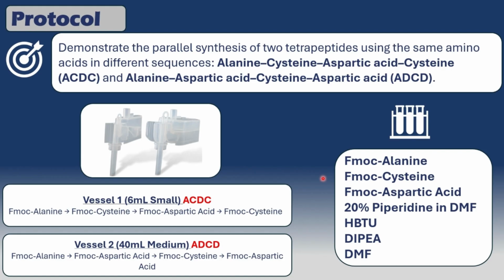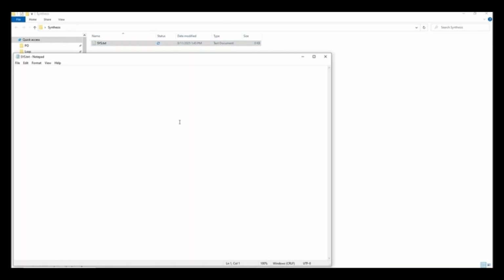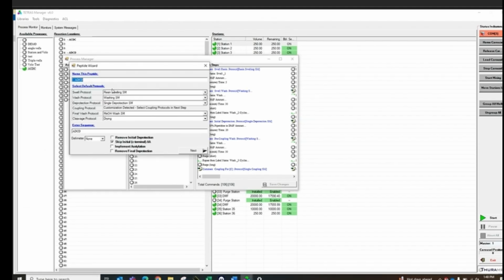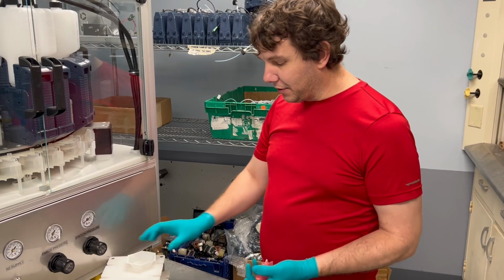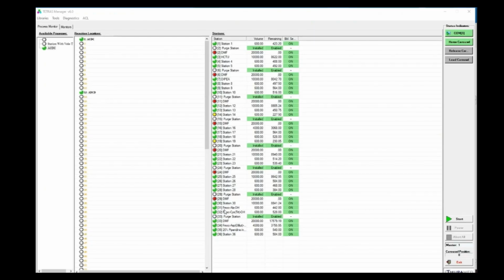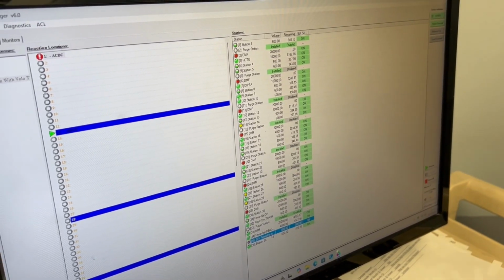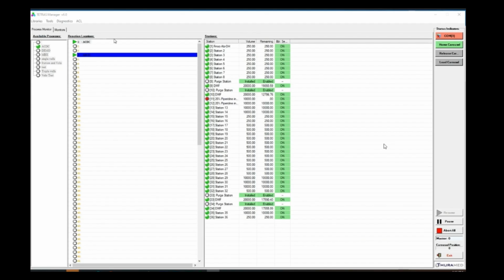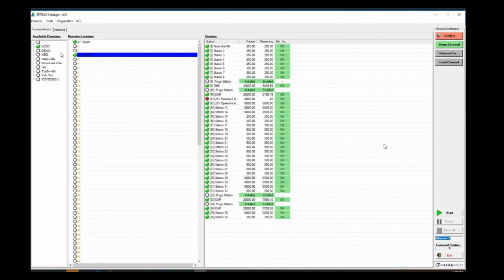TETRAS Workflow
Experience the TETRAS Workflow in Action

Watch as we walk through a demo of the TETRAS peptide synthesizer and its unique multi-channel workflow. From setup to synthesis, see how TETRAS keeps your lab running efficiently with parallel operation, flexible scheduling, and minimal downtime.

Whether you’re developing complex peptides or streamlining routine synthesis, TETRAS was built to help your team save time without sacrificing quality.